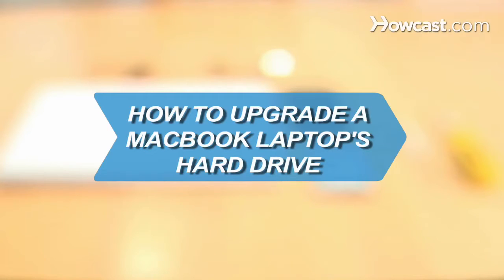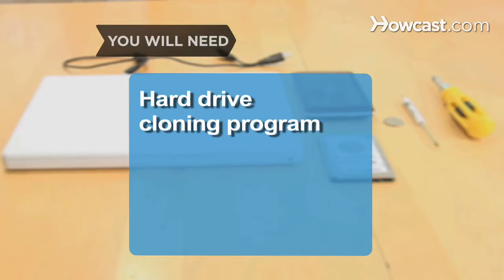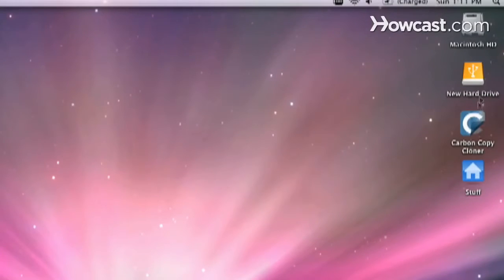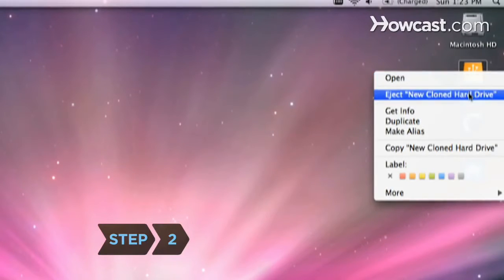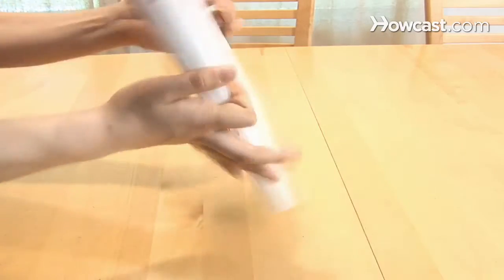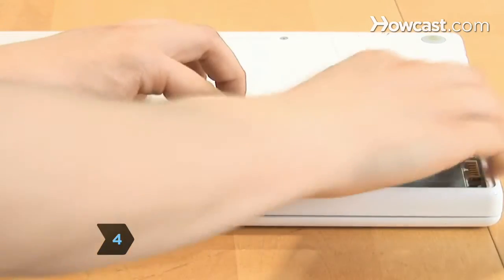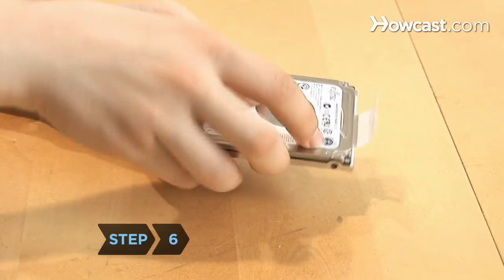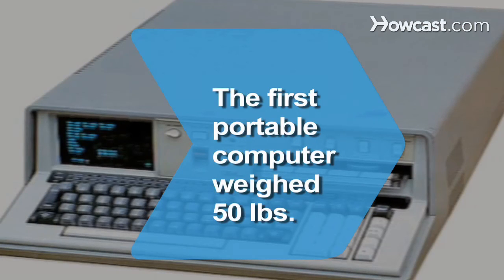How to Upgrade a MacBook Laptop's Hard Drive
Step 1: Clone your hard drive
Place the new hard drive in the external hard drive enclosure; then connect the enclosure to your laptop with a USB cable. Open up your cloning program and follow the onscreen instructions to make a bootable copy of your computer's hard drive.

Tip
The cloning process can take several hours, but be patient; altering files during cloning could result in lost data.

Step 2: Prepare to remove the hard drive
Once the cloning is complete, eject the new hard drive from the enclosures and unplug it from the laptop. Then, power the laptop down, unplug it, and touch something metal to discharge any static electricity. Close the laptop and place it upside down on a static-free flat surface.

Step 3: Take the battery out
Use a coin to turn the battery lock 90 degrees. When the battery is released, take it out of the computer.

Step 4: Remove the memory cover
Unscrew the three Phillips-head screws, attaching the L-shaped memory cover to the side of the battery compartment and remove it.

Step 5: Remove the old drive
Locate the hard drive and gently pull it out by the white tab. Then use the T8 Torx screwdriver to remove the four Torx screws holding the EMI shield to the hard drive.

Step 6: Turn it on
Attach the EMI shield to the new hard drive with the Torx screws, and slide it into place in the laptop. Replace the memory cover, put the battery back, and tighten the battery lock. Now just plug it in and turn it on. Good as new!

The IBM 5100, the first portable computer, weighed 50 pounds!